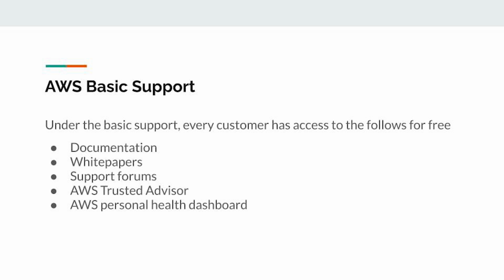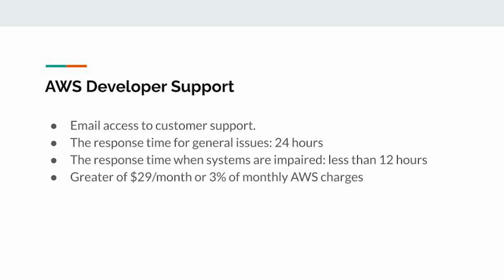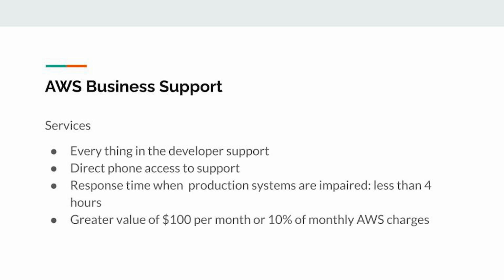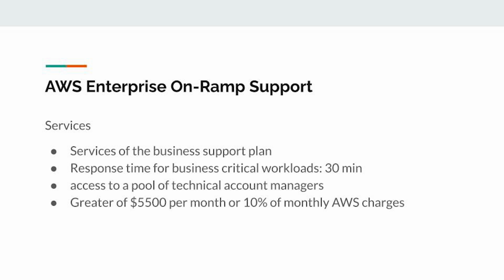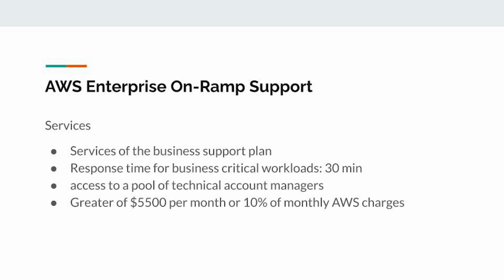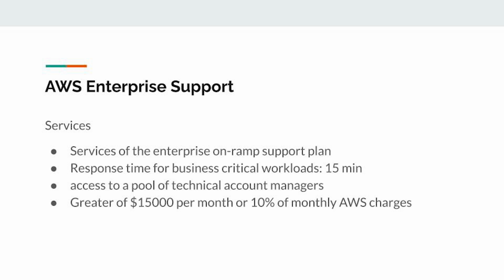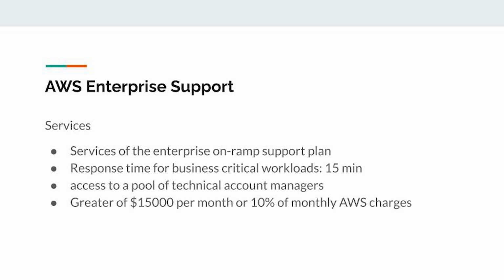AWS Support Plans | AWS Cloud Practitioner Certification Full Course | CLF-02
This is a video of the the AWS Cloud Practitioner Certification Full Course | CLF-02
Author: Dananjaya Rajamanthri

Content
00:00 Intro
00:10 List of AWS support plans
00:31 AWS Basic Support
01:02 AWS Developer Support
01:50 AWS Business Support
02:28 AWS Enterprise On-Ramp Support
03:17 AWS Enterprise Support